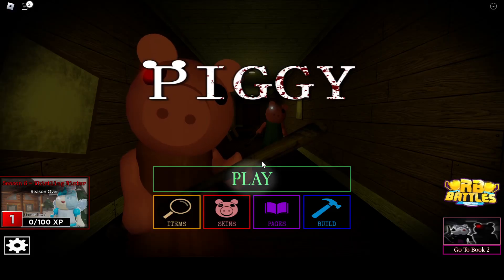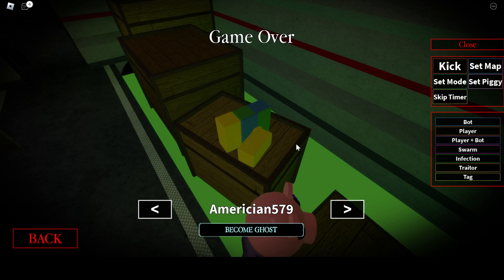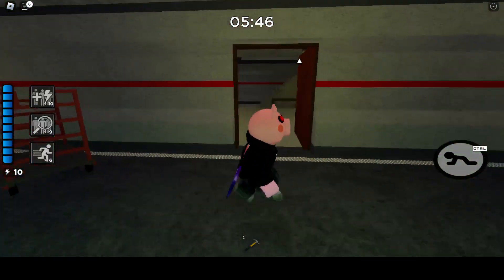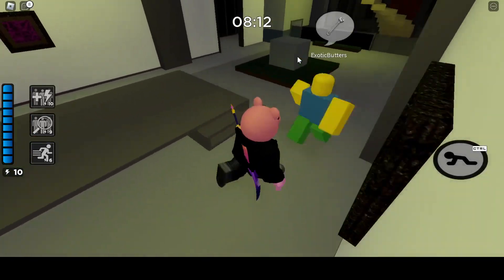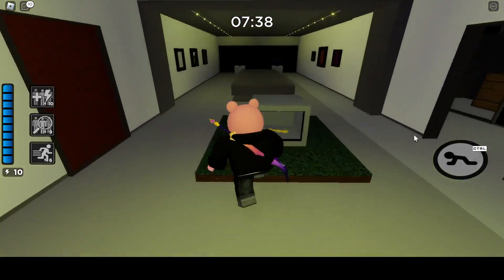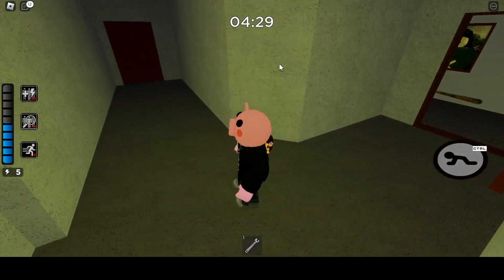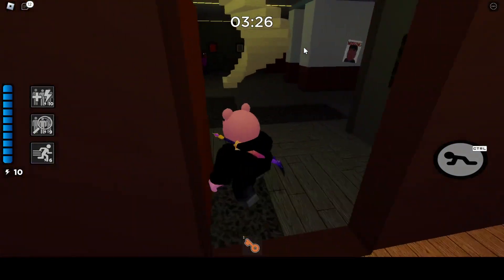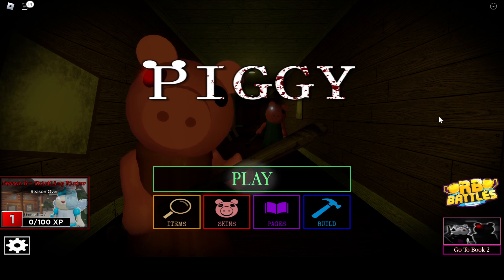Roblox Piggy EP. 2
hope y'all enjoyed we beat chapter 2 and would have done chapter 3 had i not misclicked :/